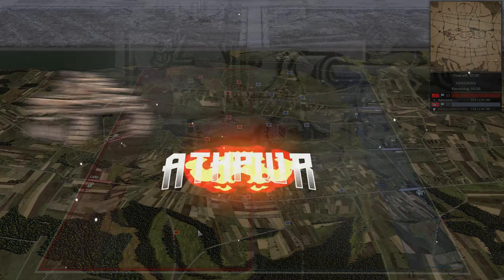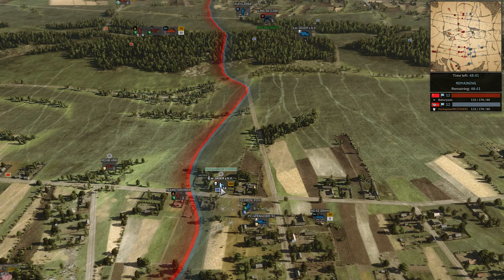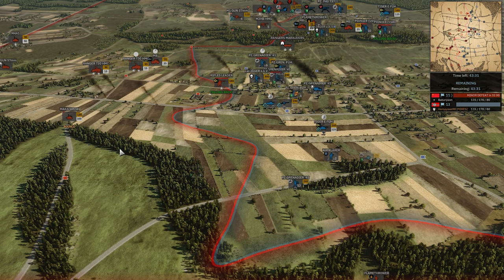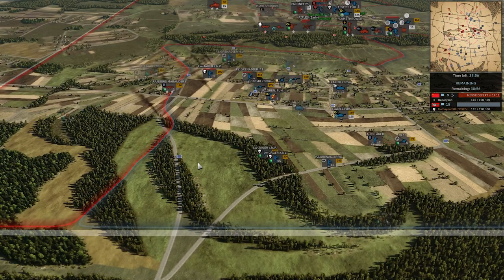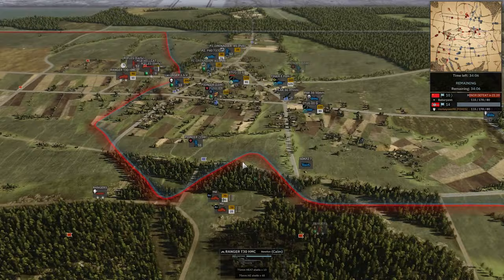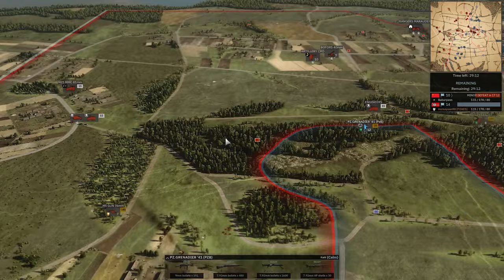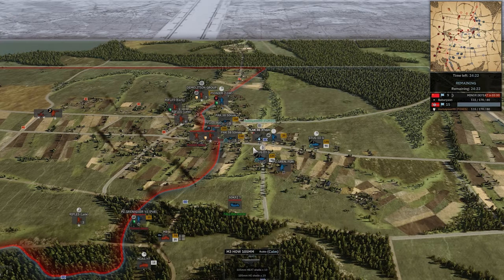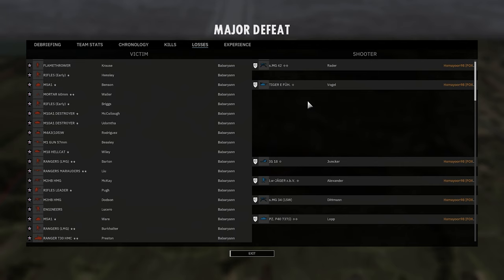Not Much of a FRONTLINE- SD2 General Tournament on Tanneberg- Steel Division 2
🕹️ In this video, we dive deep into tournament match between Barabyann vs. Homayoun on Tannenberg with 715th Infanterie vs. 2nd Infantry! Whether you're a seasoned general or new to the front, there's something here for everyone!

 🎖️ Welcome to Atkpwr Gaming, your strategic battlefield for all things Steel Division II and WARNO!

       *Under construction*

💖 Support Atkpwr Gaming:
for exclusive content, training, and more. Your support fuels our gaming conquests!

Other SD2 Youtubers :  @Hobotango @Atlacatlgames @themastervox2822 @homerssd2276 @vulcanhdgaming

🏆 Together, let's conquer the world of WWII RTS gaming. See you on the battlefield, commanders!